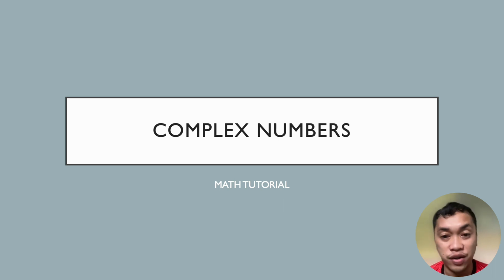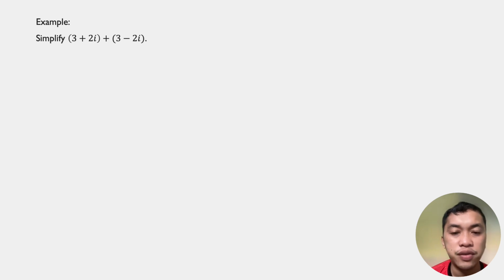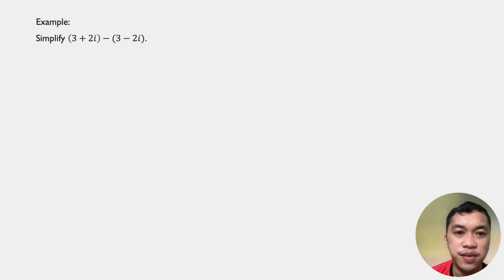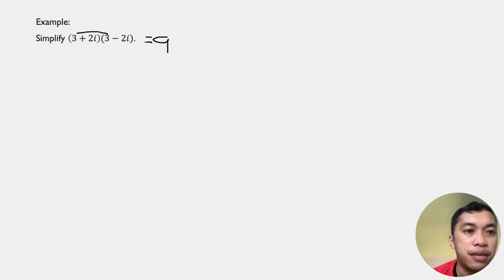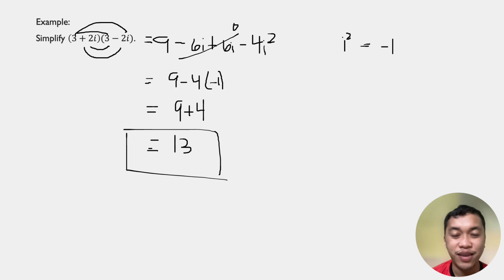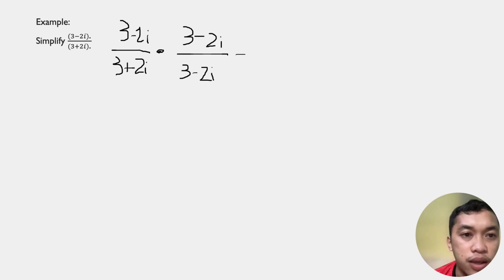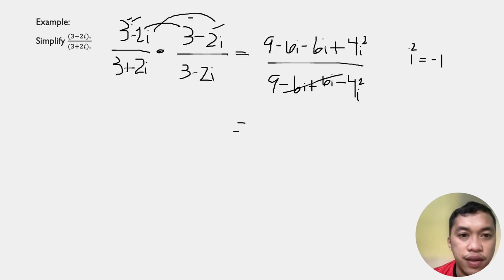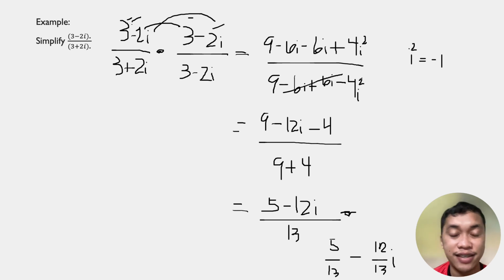Complex Number | Jeson Villanueva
Basic Operations involving Complex Numbers.